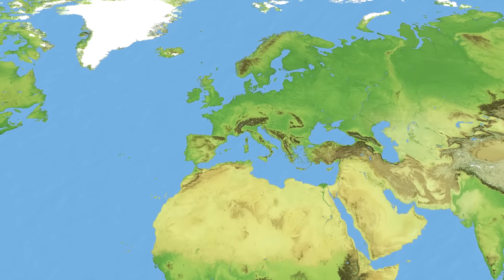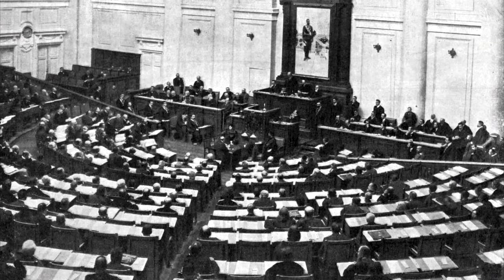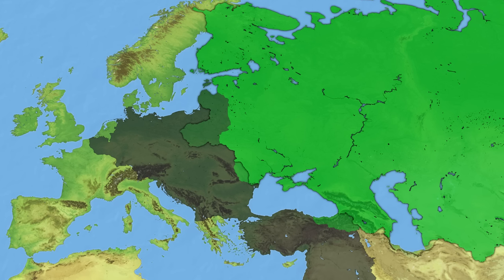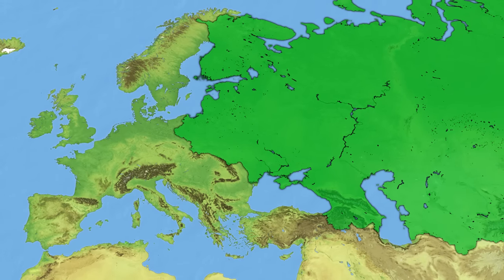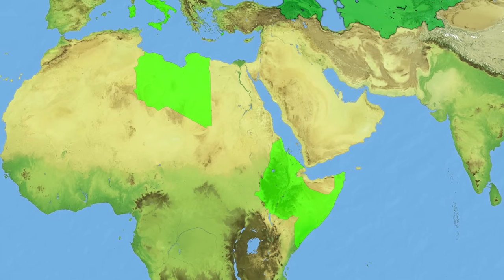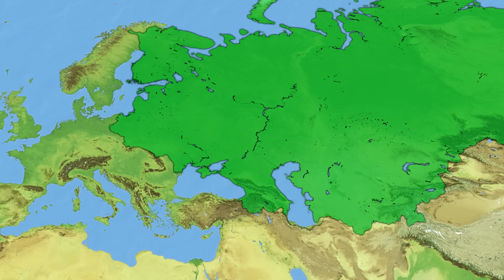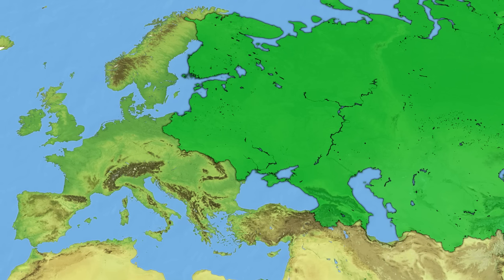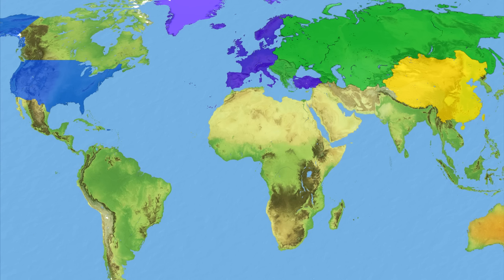What if the Soviet Union Never Formed? | Alternate History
In this video I talk about the formation of the Soviet Union, its immediate consequences, and what might have been had the October revolution or coup that resulted in the Bolshevik lead Soviet Union never happened.

In this scenario the Soviet Union never exists, as the provisional government in Moscow survives, making Russia a democracy in the early 20th century with only a reformist socialist movement.